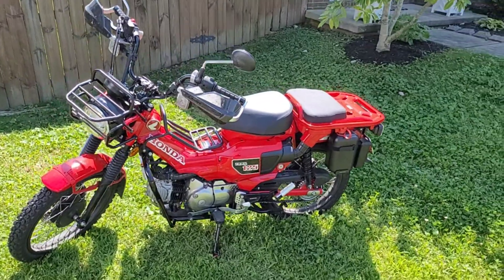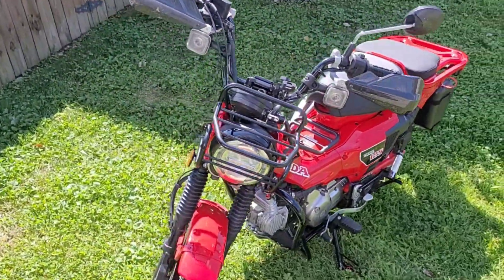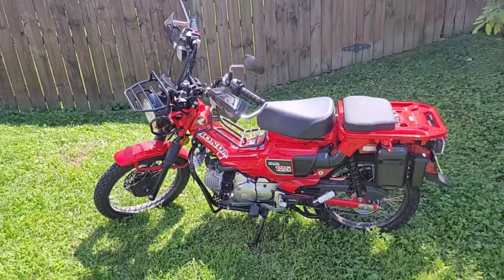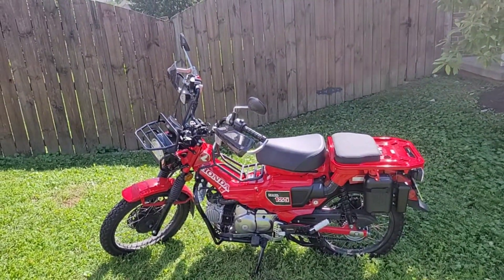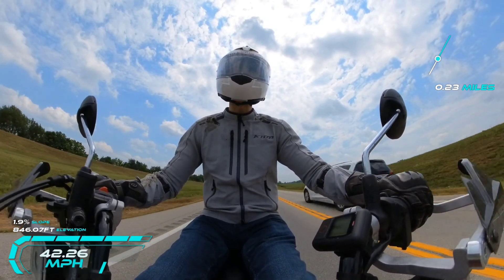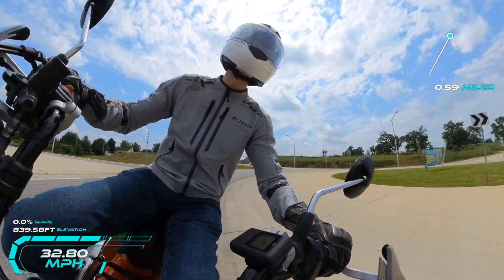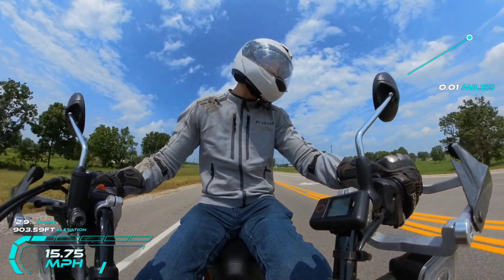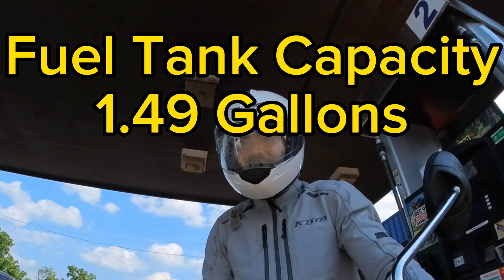ULTIMATE 164CC HONDA TRAIL SETUP! Final CT125 results: Part 2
Final 164cc build of the Honda Trail 125.  All the go faster bits.  How fast, how far, how efficient?  Let's find out together! In Part 2 I go the maximum distance (range) that the motorcycle can go, I see how big the fuel tank really is, and I test the fuel economy!